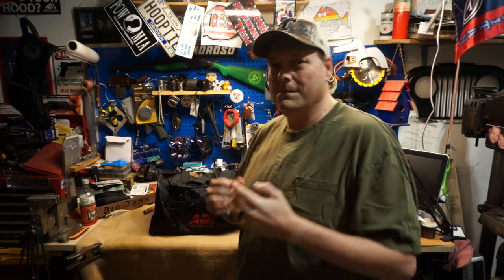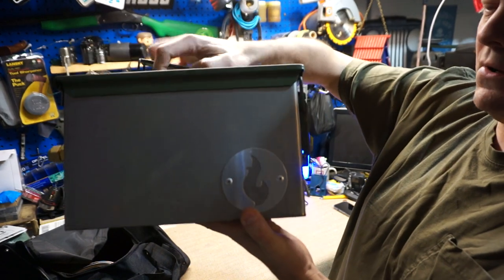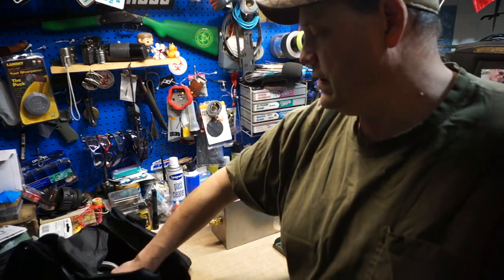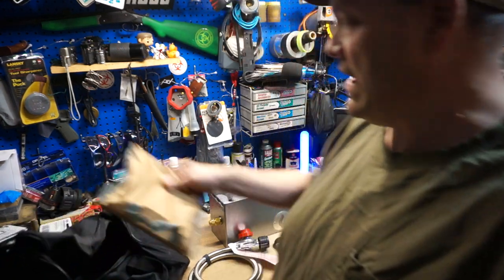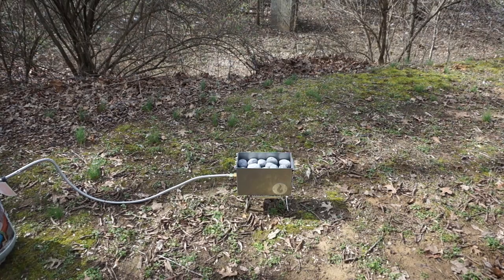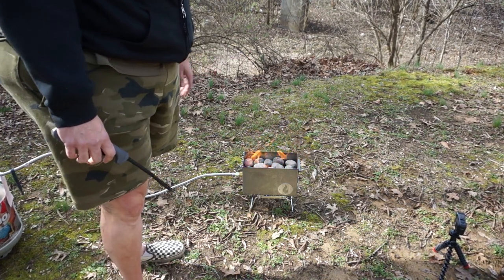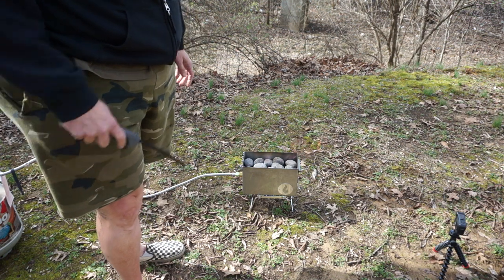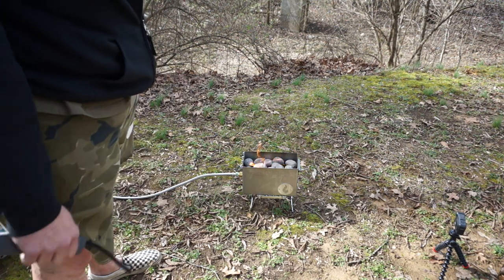Fire Anytime Lava Box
In this video, we take our first look and test fire Fire Anytime Lava Box. We go from mild manner campfire to napalm the campground!